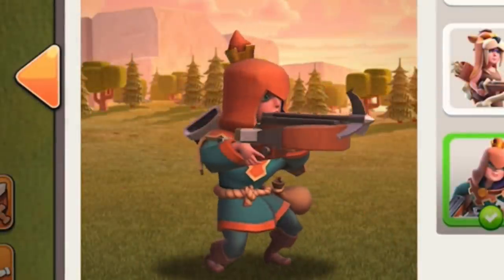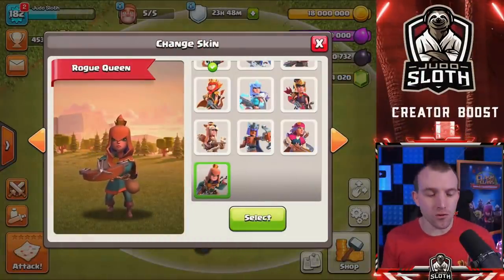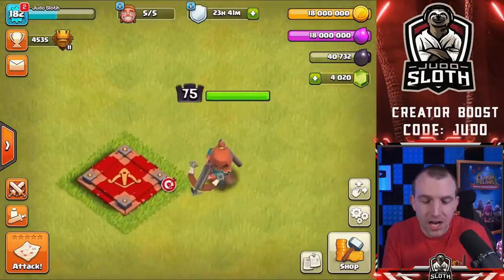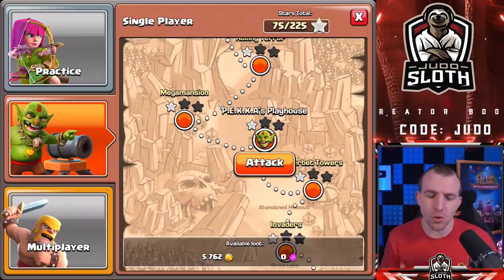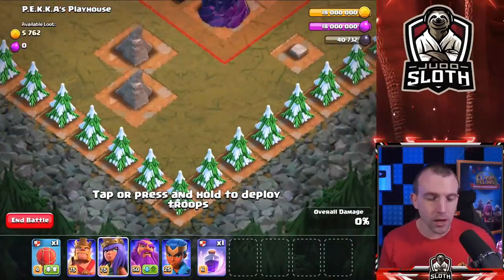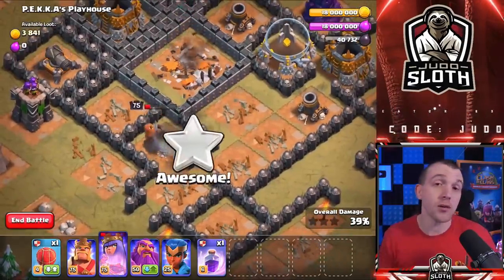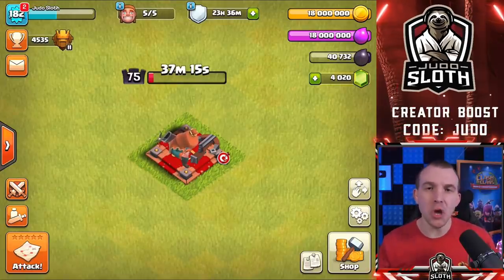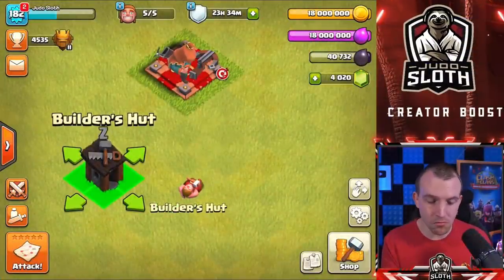New Rogue Queen Skin & 2021 World Championship Explained (Clash of Clans)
The New Hero Skin in Clash of Clans is the Rogue Archer Queen! Judo Sloth Gaming also discusses the CoC World Championship for 2021 as there is a new exciting format which could mean more players are eligible to participate. Clash On!

Video Chapters:
0:00 Introduction
0:30 Rogue Queen Skin
1:08 Rogue Queen at Home Village
2:29 Beaker's Lab Challenge [Suggestions]
3:05 Rogue Queen on Attack
4:29 Rogue Queen Whilst Recovering
5:20 Rating the New Hero Skin
6:25 2021 World Championship Explained